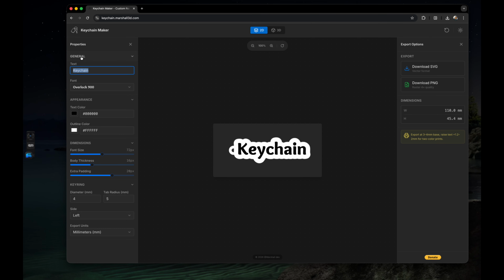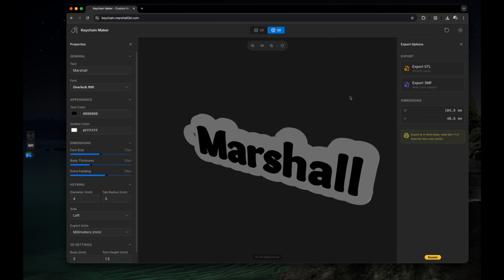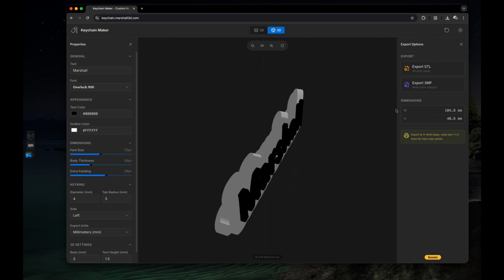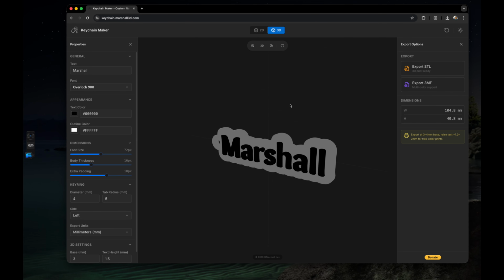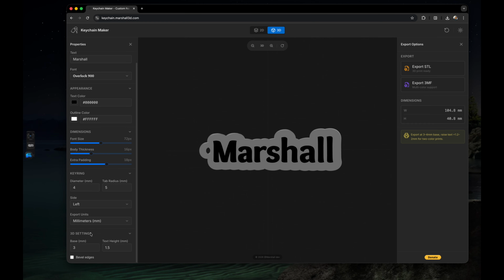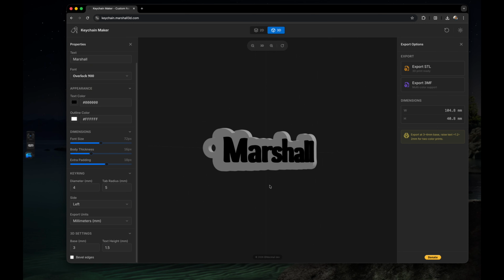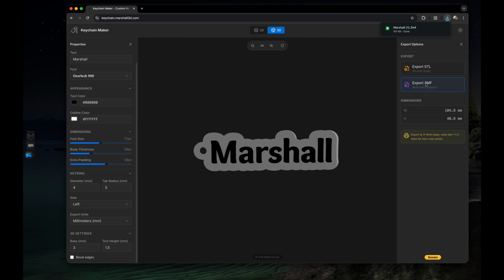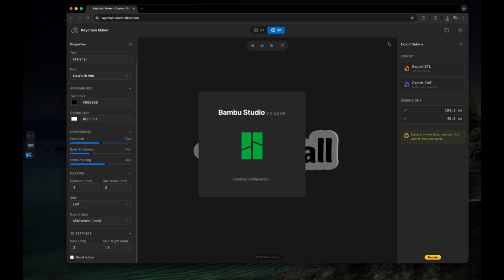Custom 3D Name Keychain Generator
I built a web-based tool to skip the CAD headache and go straight from a name to a print-ready file in seconds.

Key Features:

- Real-time 2D/3D Preview: Toggle between vector outlines and 3D extrusions instantly.

- Integrated Keyring Tab: Customize the hole diameter and choose which side it appears on.

- Multiple Export Formats: Download STL/3MF for your slicer or SVG/PNG for laser cutting and design.

- Full Customization: Control font size, body thickness, and extra padding with precise mm dimensions.